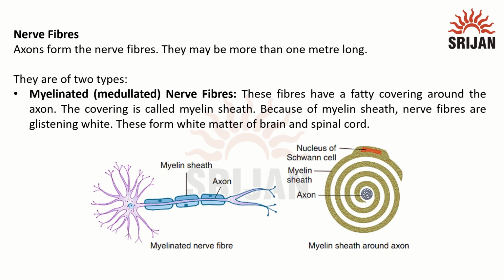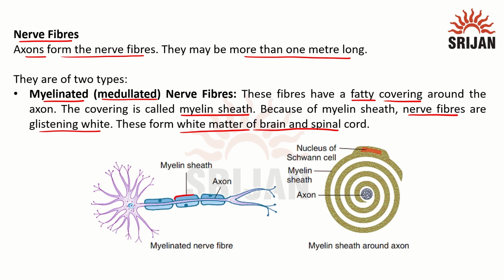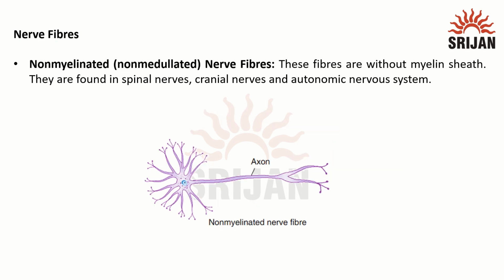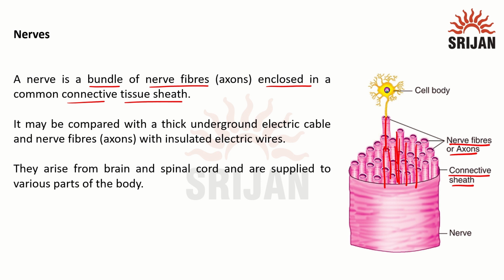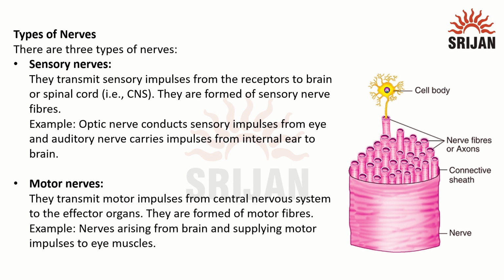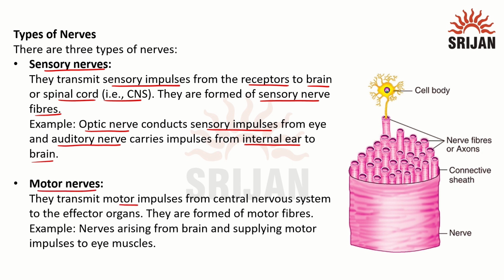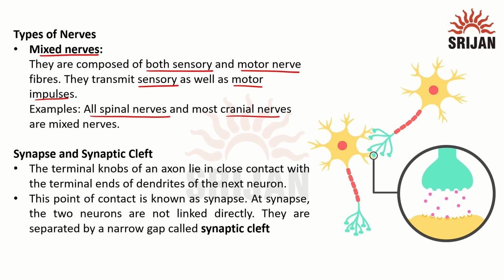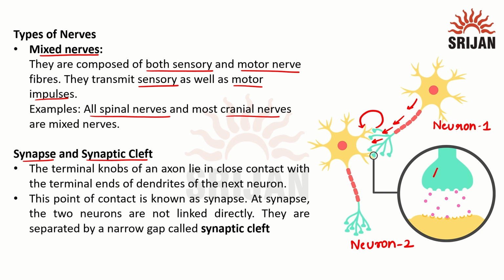3. Nerve Fibres and Nerves